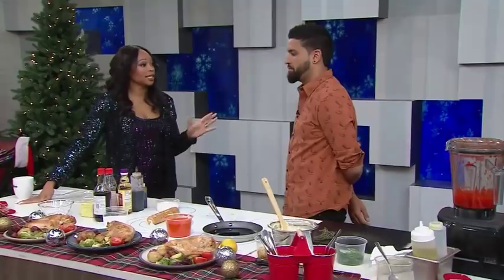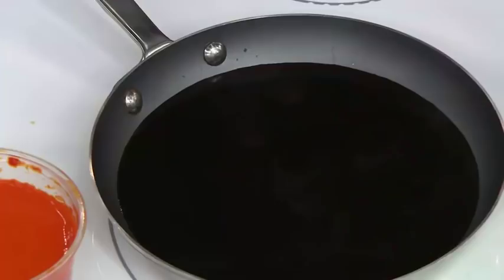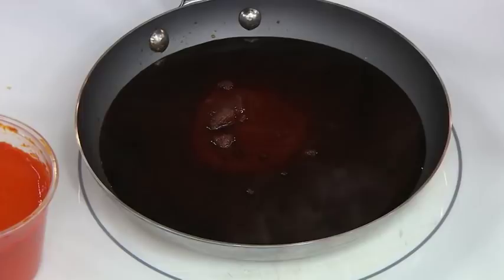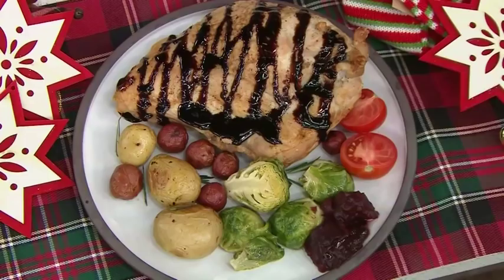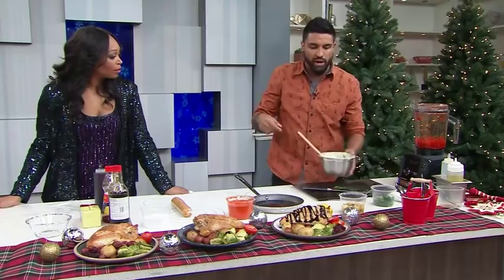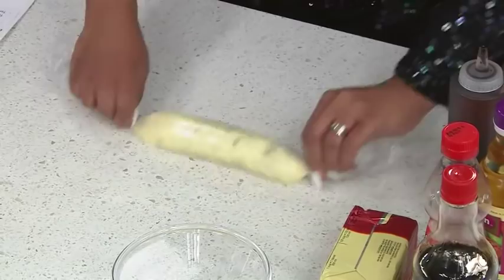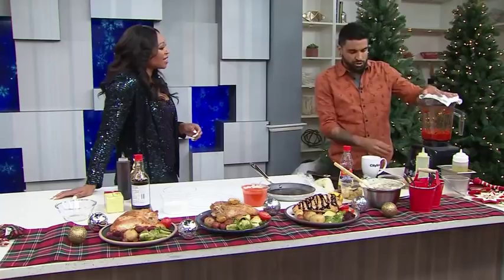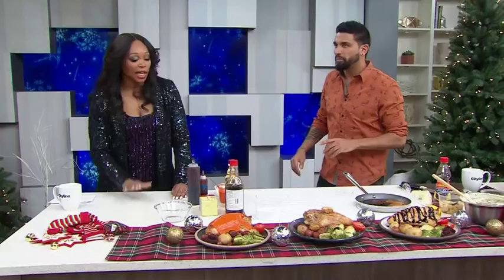3 sauces that will save your meal this holiday season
Dry turkey? Main meal gone sideways? Chef Devan Rajkumar is here with 3 delicious sauces that will save your meal this holiday season.